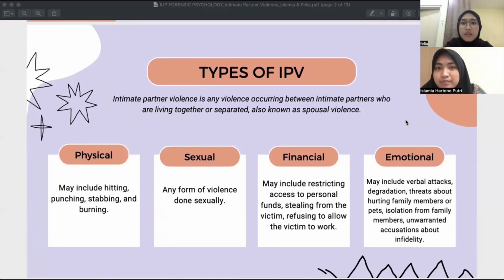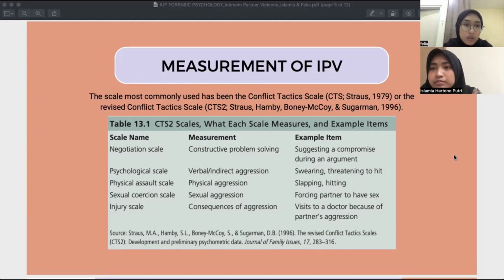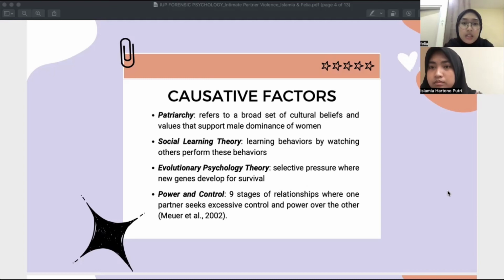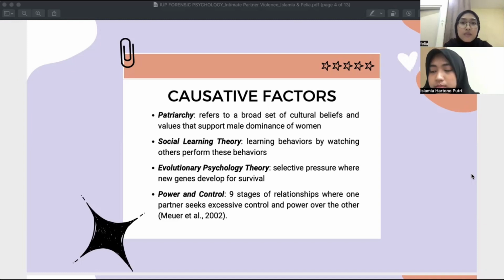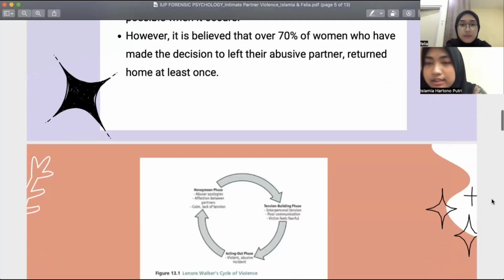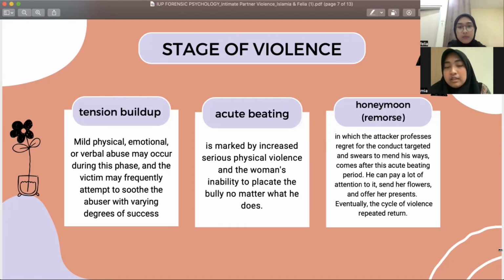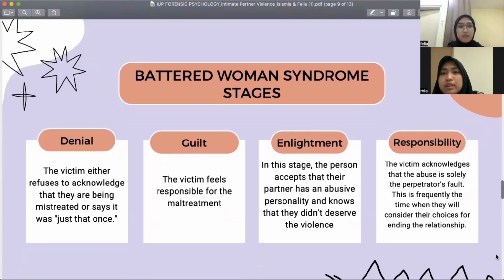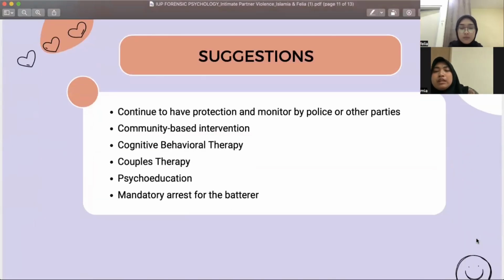Intimate Partner Violence - Psychology Forensic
IUP Psychology Forensic
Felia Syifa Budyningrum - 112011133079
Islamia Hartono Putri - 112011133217